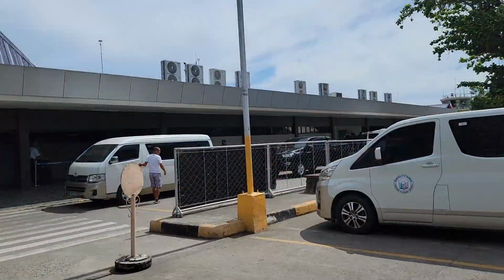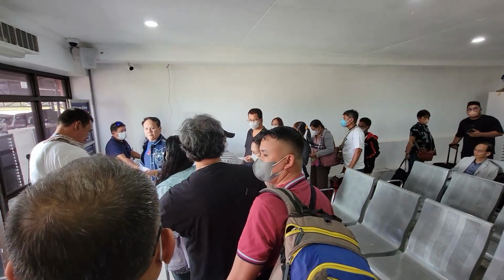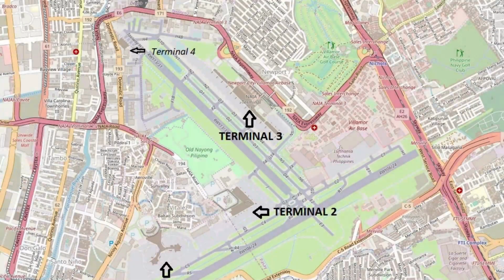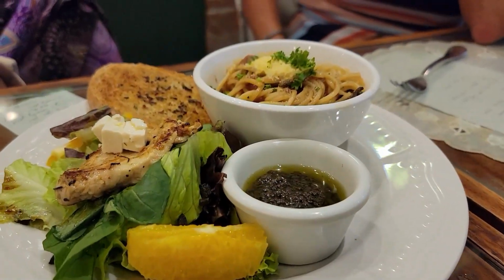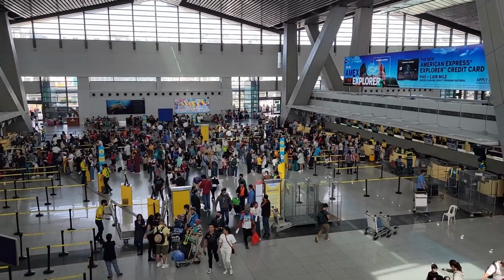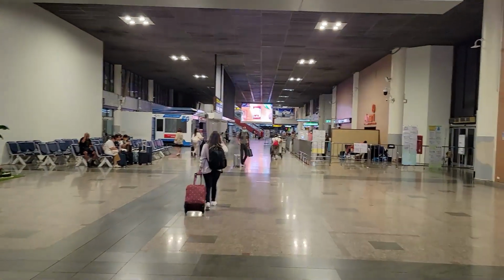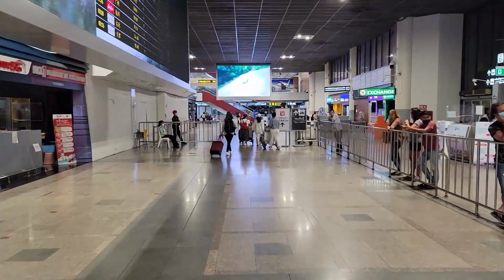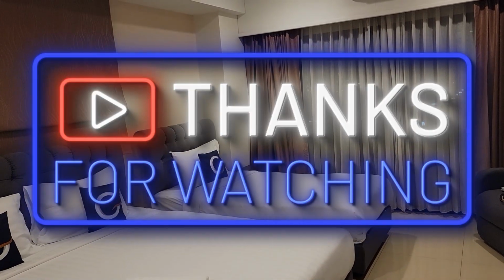Travel Day - Dumaguete to Manila to Bangkok - Our Favorite Bankok Airport Hotel - The Golden Foyer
Let's start with our scooter rental in Dumaguete - Mango Scooter Rental

And now, our adventure:
We begin by departing the city of Dumaguete, Philippines and traveling all the way to the bustling metropolis of Bangkok, Thailand! 🌏✈️ This video captures an incredible voyage through seas, skies, and beautiful cityscapes.

We start our journey flying out of Dumaguete, and arriving in Manila and then off to Bangkok.  Known as the city that never sleeps, Bangkok is a beautiful blend of modernity and tradition.

We finish our long travel day  at the Golden Foyer Hotel, one of my absolute favorite budget accommodations in Bangkok, conveniently located near the airport.

Through this video, we hope to inspire you, offer useful travel tips, and share my love for these captivating cities! 🗺️

Can't wait to have you with me along the way! 💕🎥